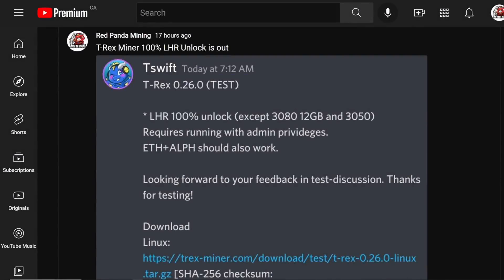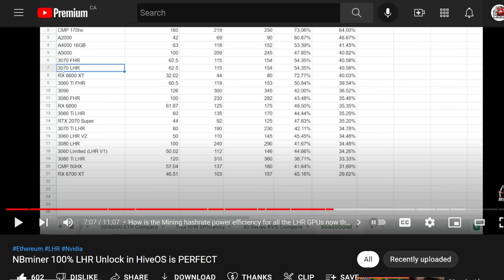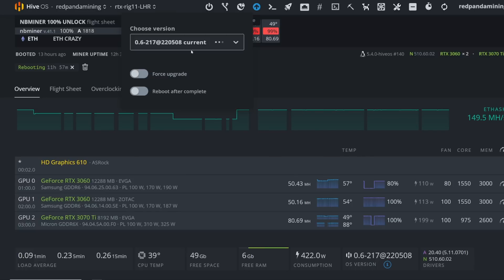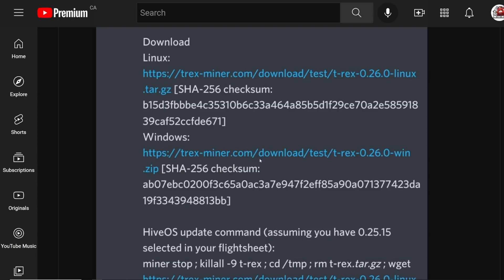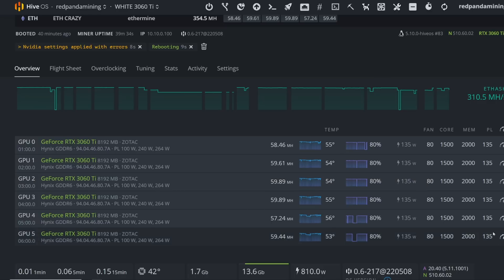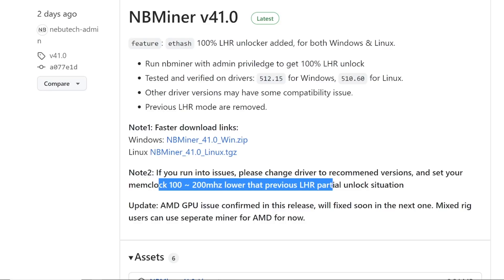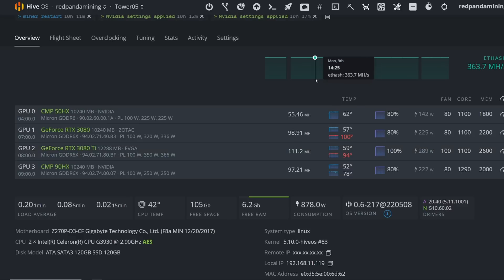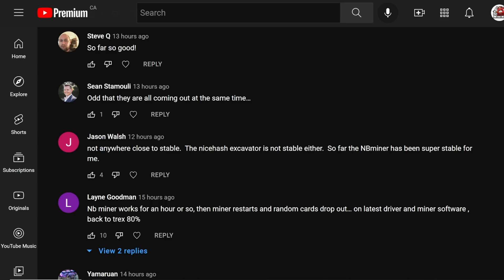100% LHR Unlock stability and slow downloading issues with HiveOS?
Google Doc for Hiveos Run Commands to Manually install the mining software or nvidia driver *NBMINER V41.3 IS OUT MORE STABLE*

120GB SSD Hard Drive (PAID LINK)
7" Portable Monitor (PAID LINK)